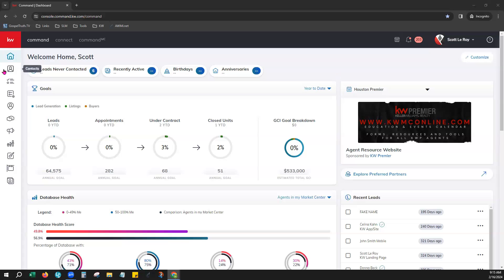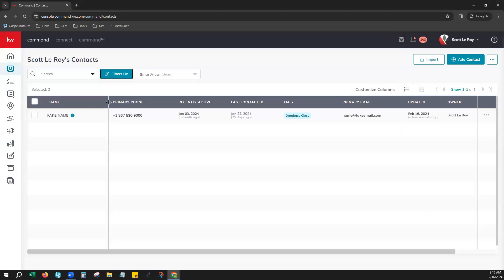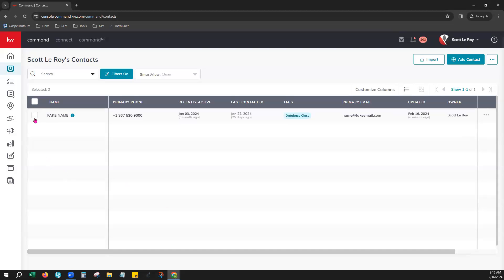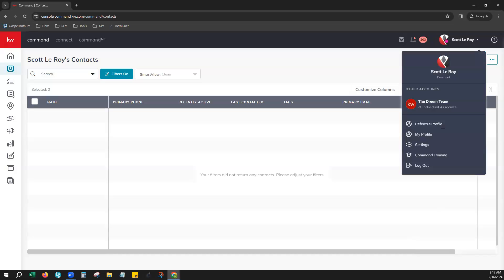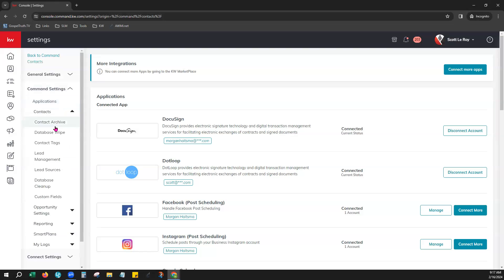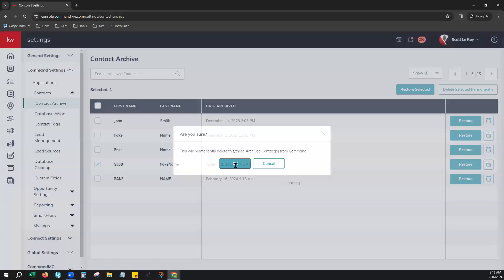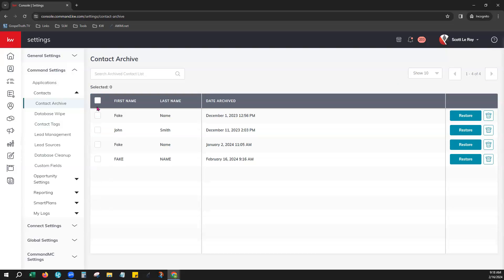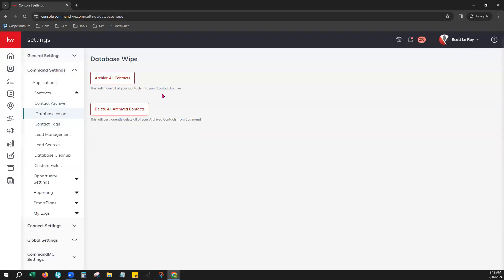Tech Tip: How to Archive and Delete Contacts in Command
This video shows how the two step process of removing contacts from within the Command database. It shows how to archive contacts and then delete one, multiple or all of your contacts from Command.